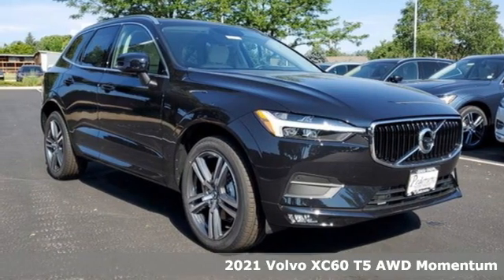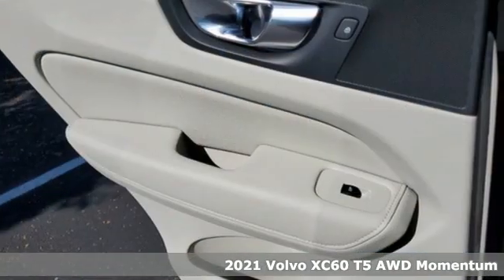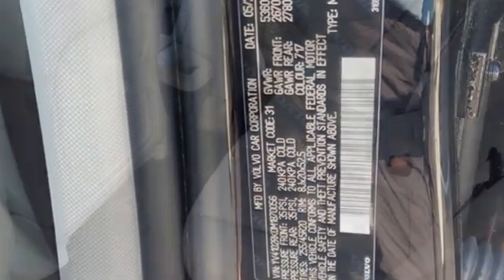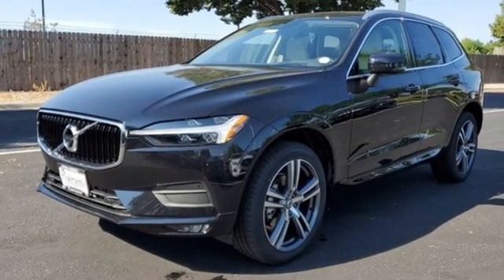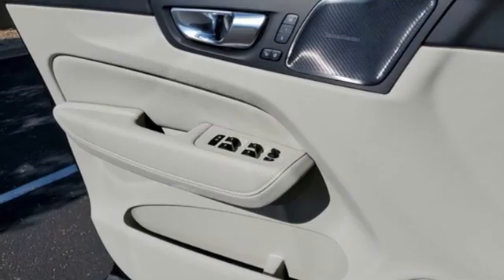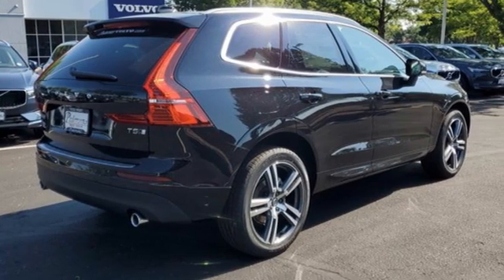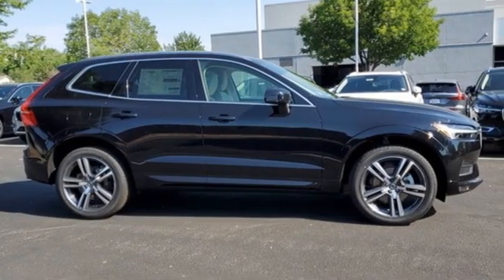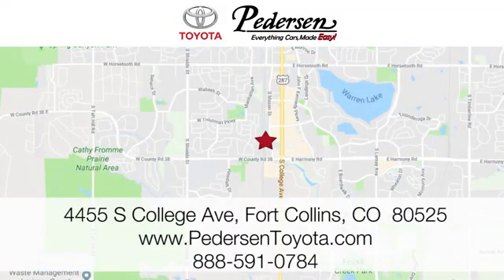New 2021 Volvo XC60 Fort Collins Loveland, CO M13340 - SOLD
Year: 2021
Make: Volvo
Model: XC60
Trim: Momentum
Engine: 4 2.0 L
Transmission: Automatic
Color: Onyx Black Metallic
Interior: Blond
Stock #: M13340
VIN: YV4102RK0M1870056
This vehicle won't be on the lot long! It delivers style and power in a single package! A turbocharger further enhances performance, while also preserving fuel economy. Top features include leather upholstery, an automatic dimming rear-view mirror, lane departure warning, and remote keyless entry. Under the hood you'll find a 4 cylinder engine with more than 200 horsepower, providing a smooth and predictable driving experience. Well tuned suspension and stability control deliver a spirited, yet composed, ride and drive We have a skilled and knowledgeable sales staff with many years of experience satisfying our customers needs. We'd be happy to answer any questions that you may have. Come on in and take a test drive!

Address:
4455 S. College Ave